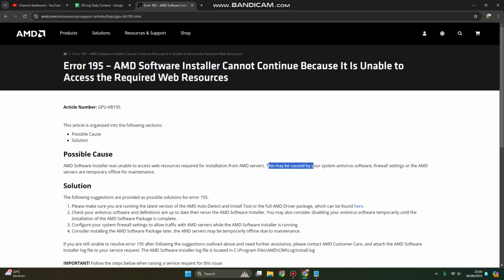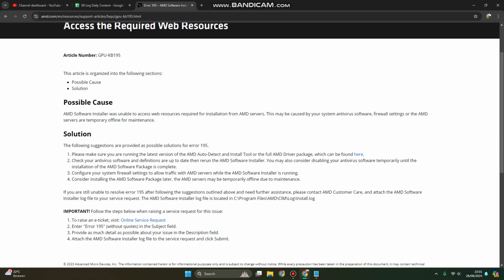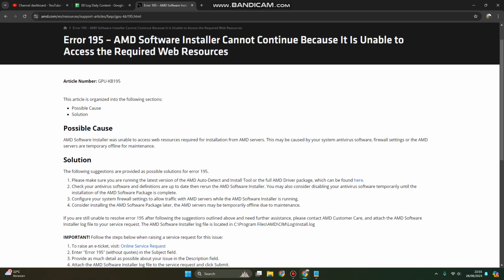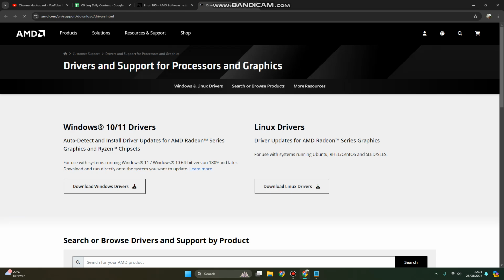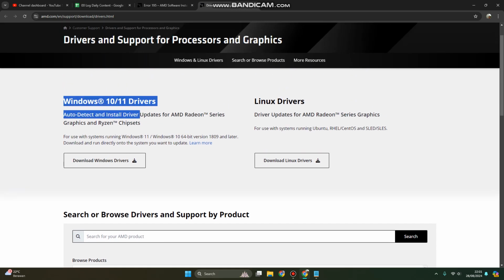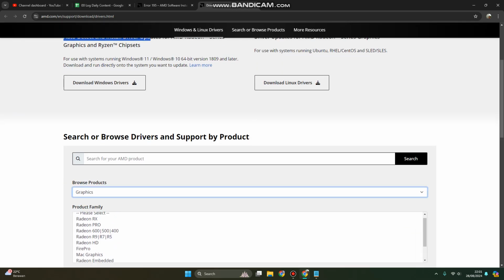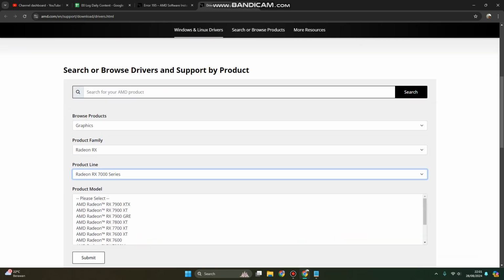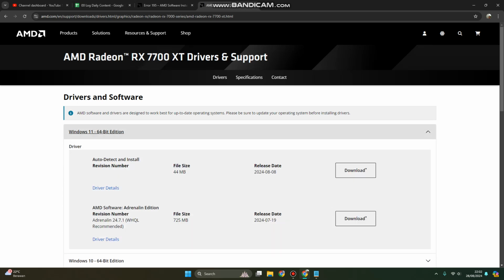🔥 SIMPLE: How to Fix Error 195 AMD Driver Guide | Full How To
How to Fix Error 195 AMD Driver Guide | Full How To.